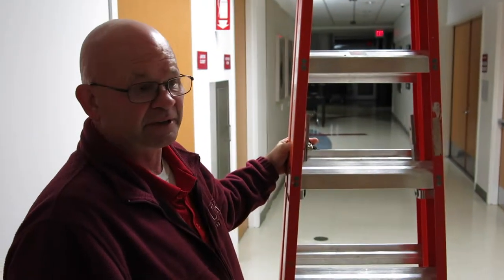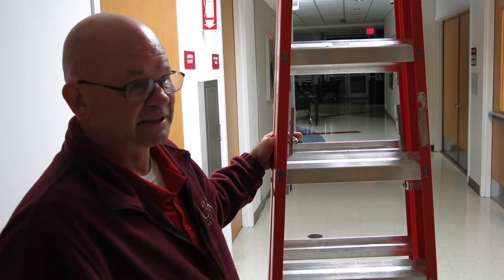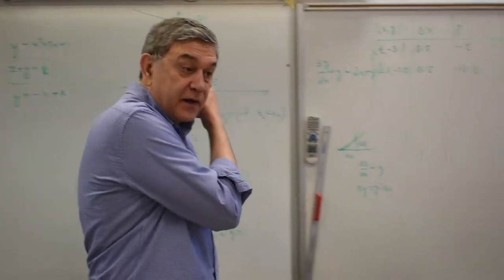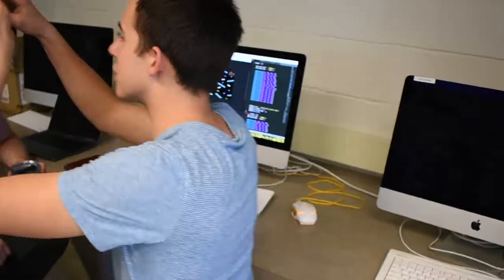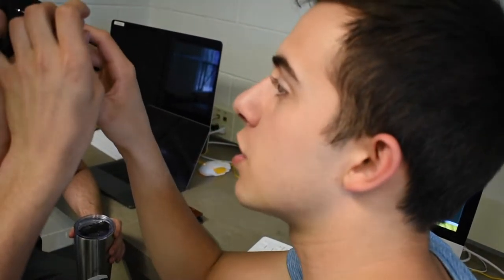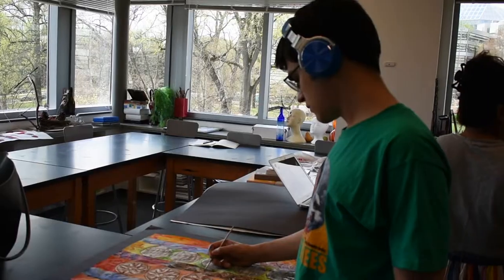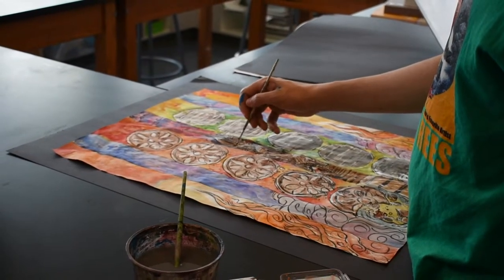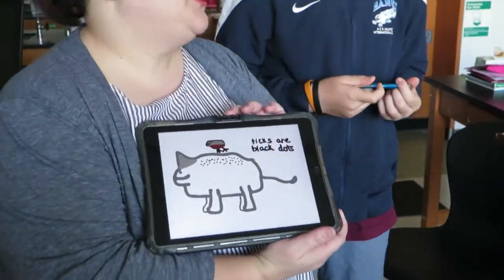A Day in the Life of Burke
_Credits we forgot to add in the video_
Voiceover: Andre Weaver (class of 2019)
"A Day in the Life of Burke" showed at the 50th anniversary Founders Day celebration in May of 2019 at our school. Here we explore the story of an entire day at burke, from 5am to 5pm. The video showcases hundreds of students, faculty, and staff. Enjoy!